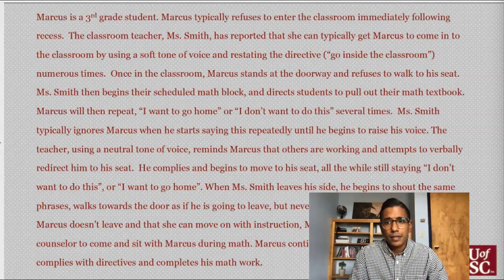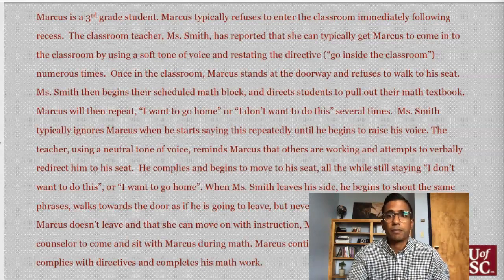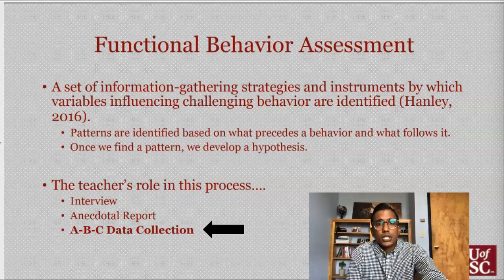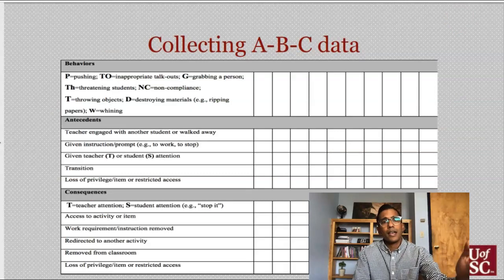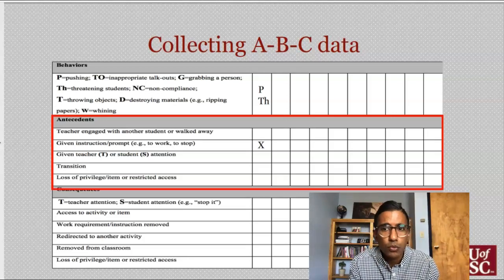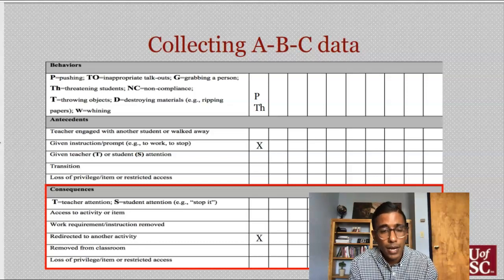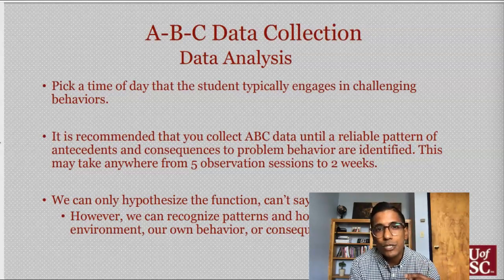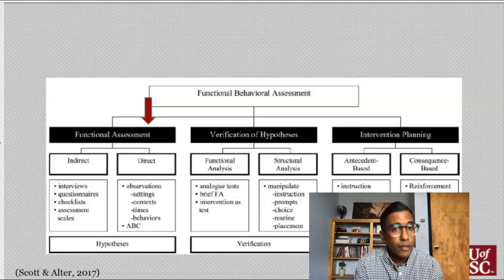Lecture 7_FBA_ABC Data